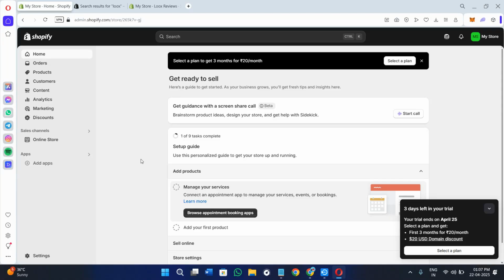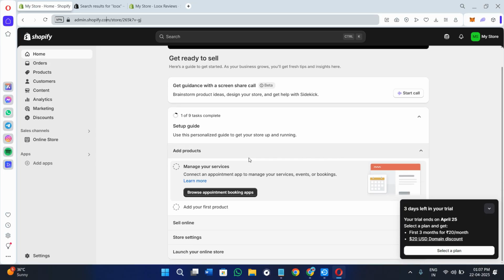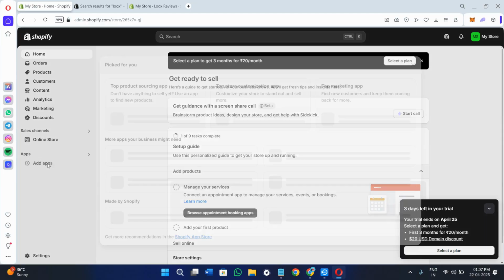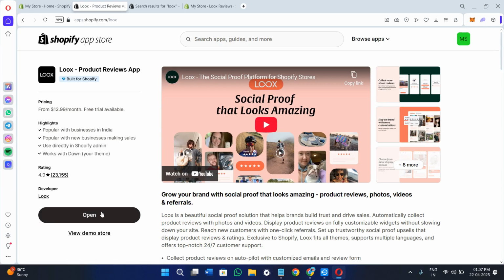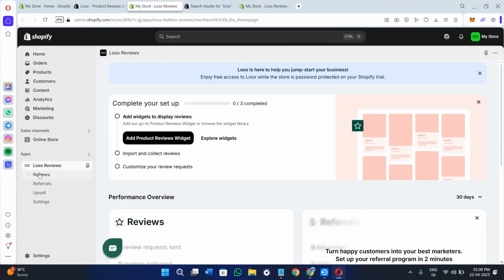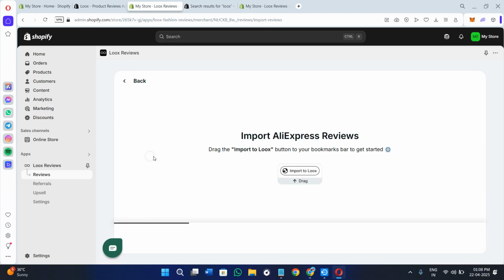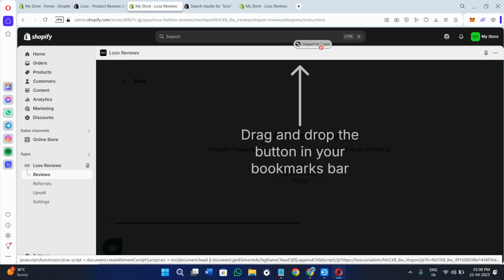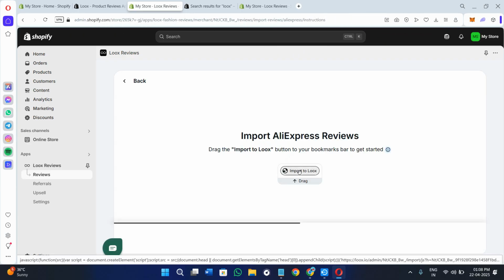How To Import Reviews From AliExpress To Shopify Using Loox - 2025 NEW TUTORIAL!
In this video we tell you How To Import Reviews From AliExpress To Shopify Using Loox - 2025 NEW TUTORIAL !. So if you watch the whole video you know at the end of the video How To Import Reviews From AliExpress To Shopify Using Loox - 2025 NEW TUTORIAL !